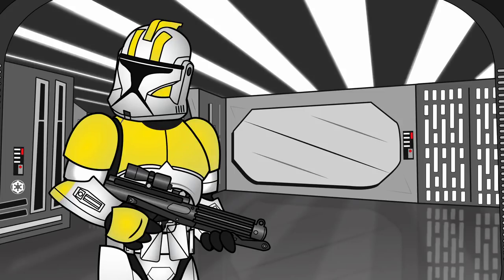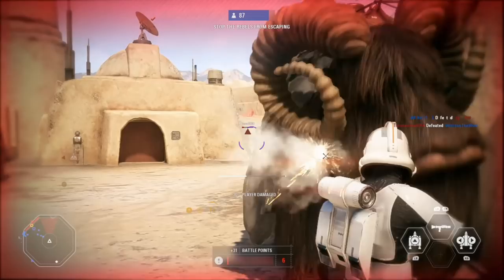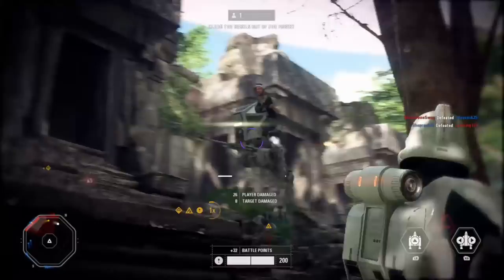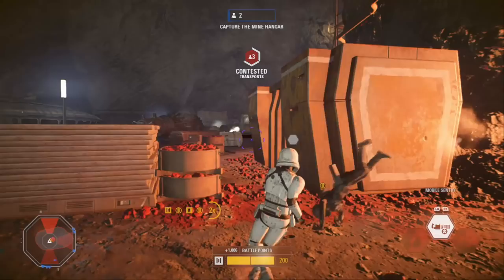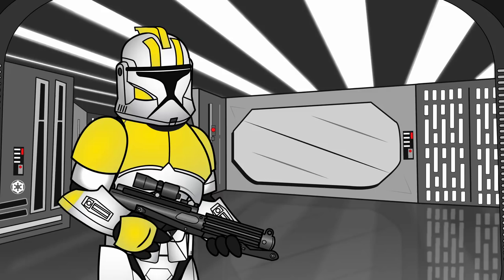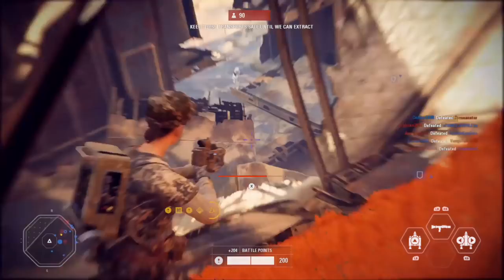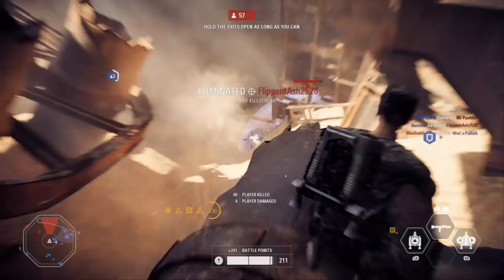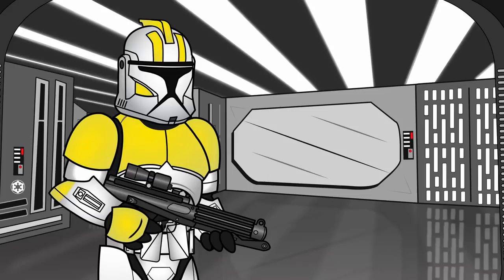Larry...The Clone Trooper (Battlefront 2 Gaming With Larry)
Wanna game sometime...here's my gamertag: "XUSTIND"

Welcome to the Death Star! My names Larry and I will be your tour guide through your experience in this galaxy far far away!